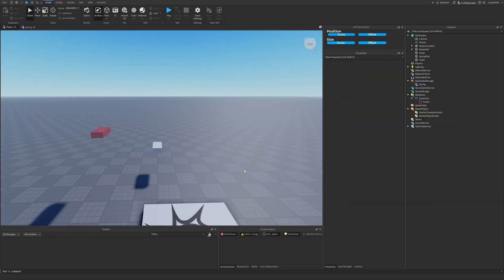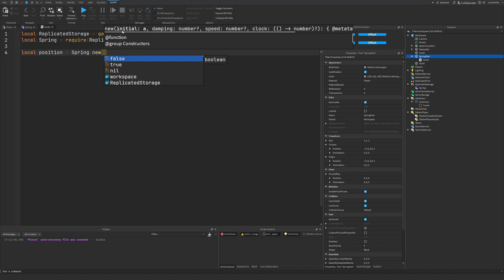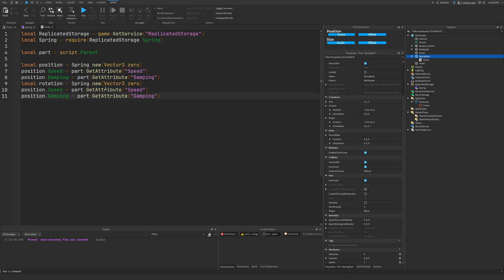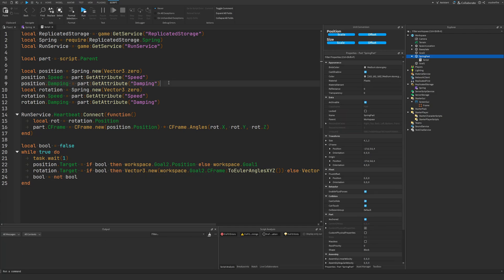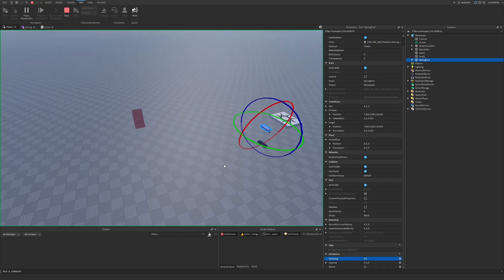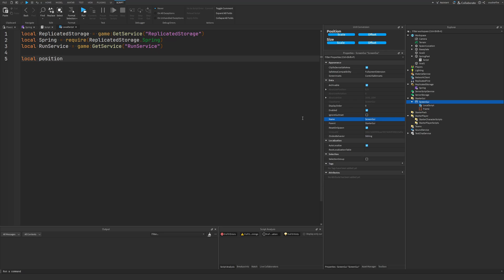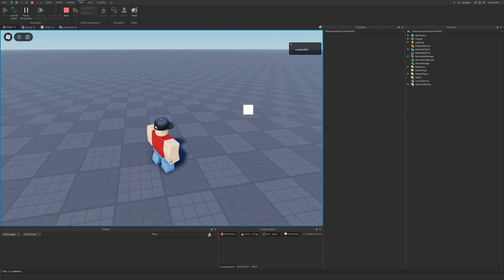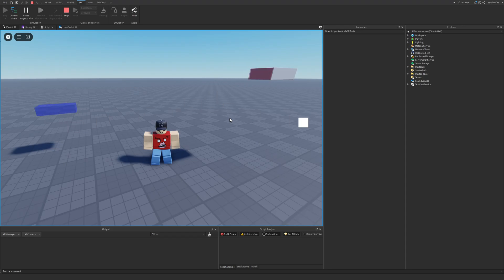add visual REALISM in ROBLOX - Spring Module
bouncy bouncy bouncy!

Happy scripting!